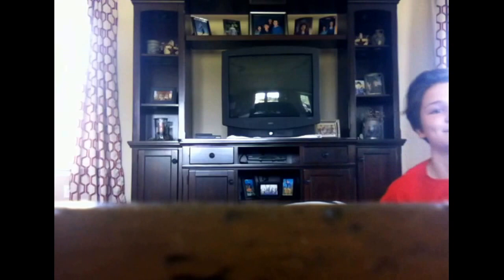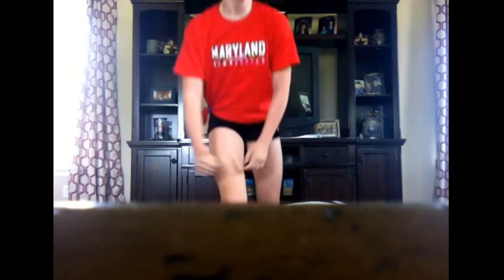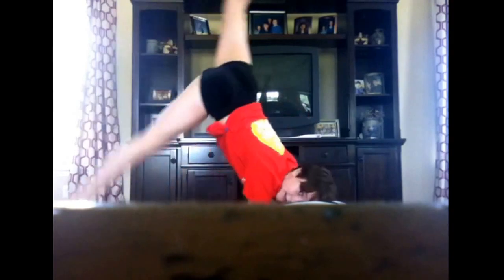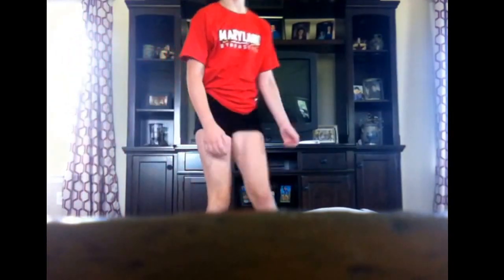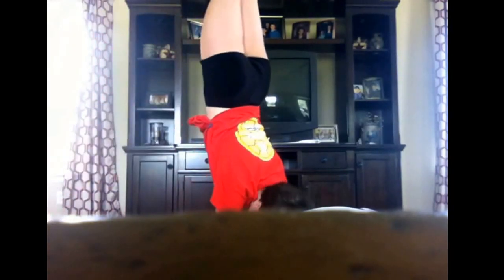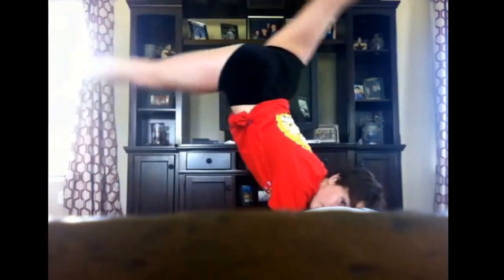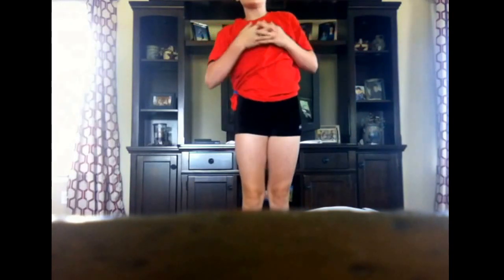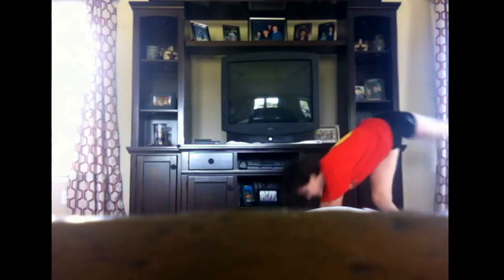How to do the different kinds of handstands